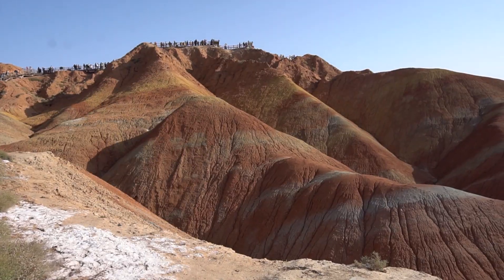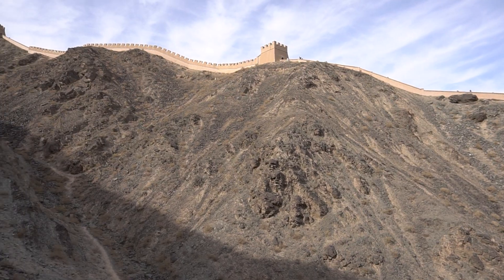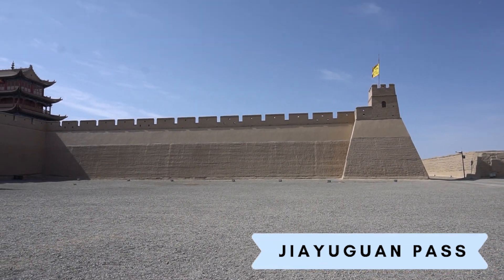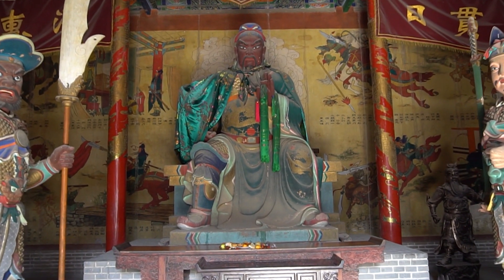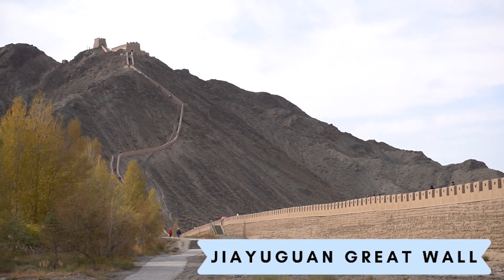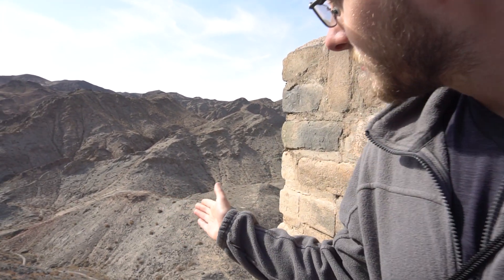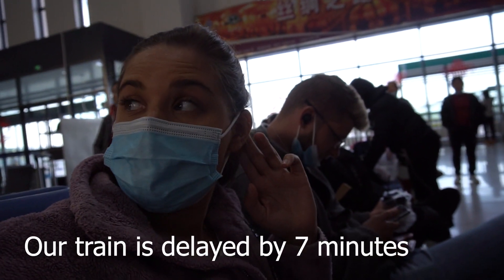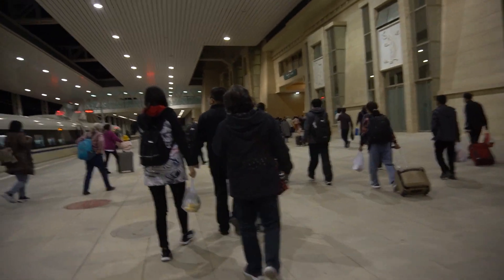Great Wall of China - Jiayuguan, China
On our 12th day on the Silk Road we explored Jiayuguan. Jiayuguan is known for the Great Wall and the Jiayuguan Pass. Join us as we explore the city for a few hours.

WeChat Channel: James and Keli
We are James and Keli, previously Two Tickets Around the World. We are originally from Kansas in the United States and after many years of traveling during our holidays together, we took a leap of faith and moved to China. While we teach English during the week, we use our holidays and weekends to explore the different wonders of China.

Once the borders open, we'll continue our adventures exploring the rest of the world. Until then, let's explore China together.